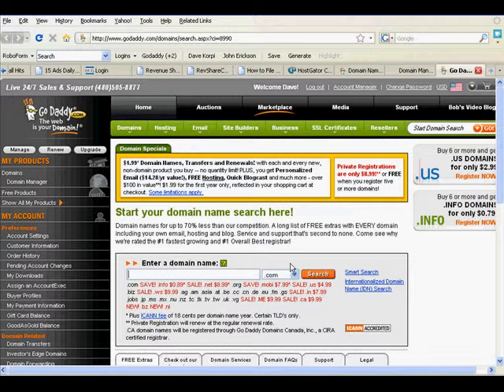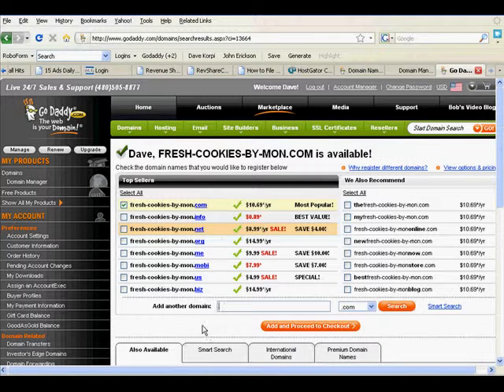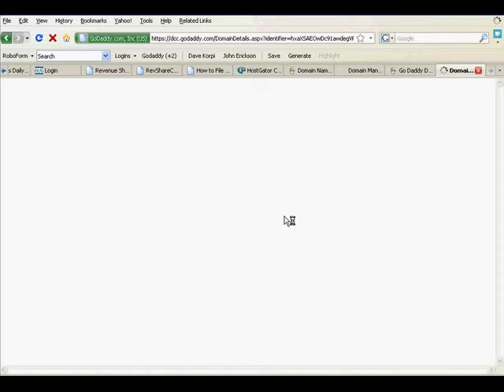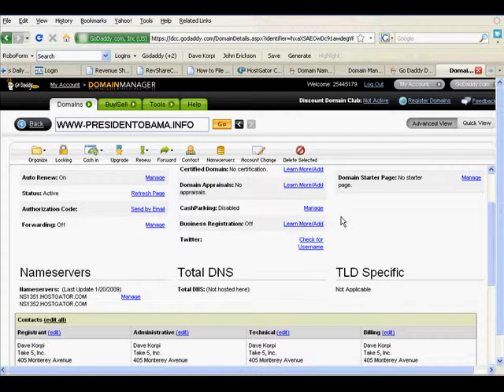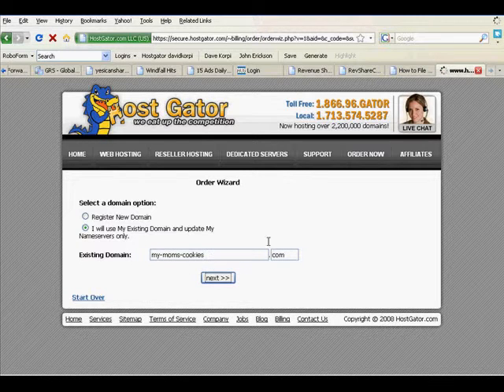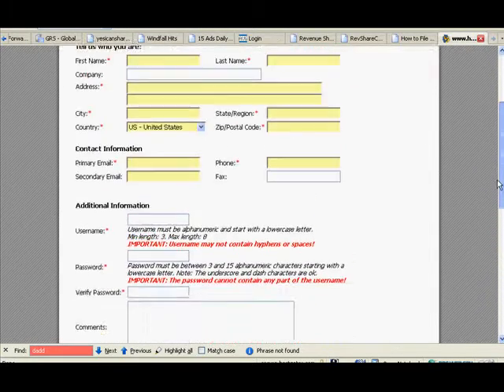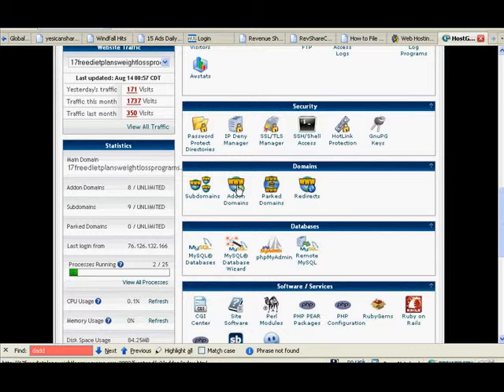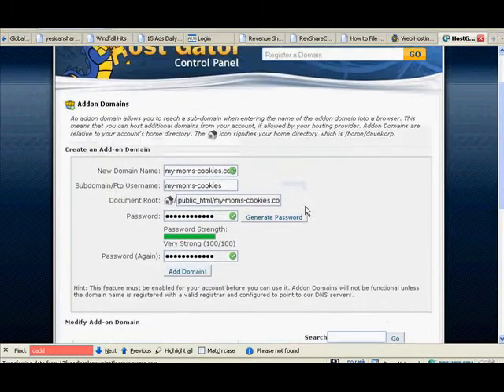Revenue Sharing Website Hosting and how to set up your pages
and

Learn how to set up hosting for your revenue sharing program landing pages.